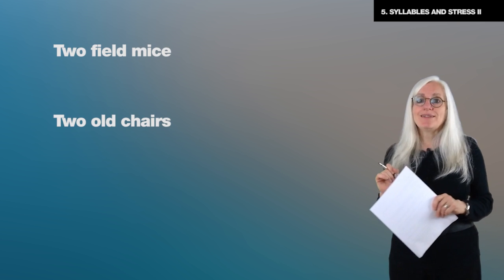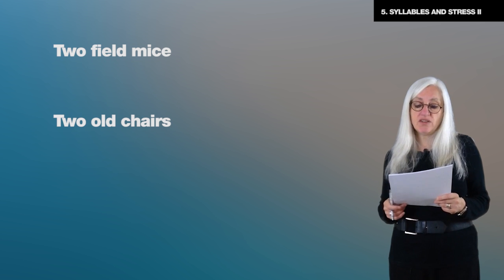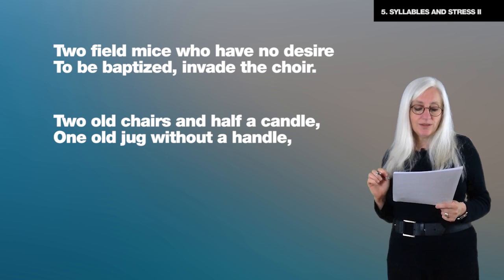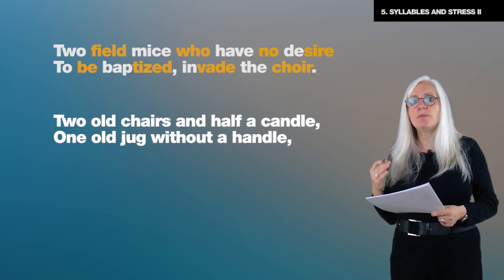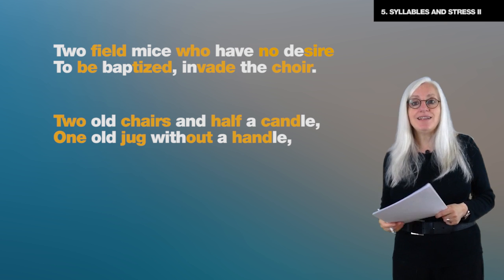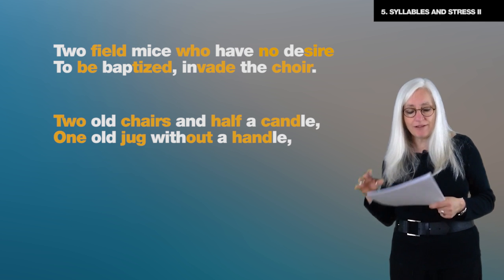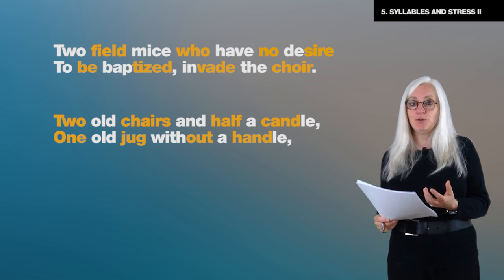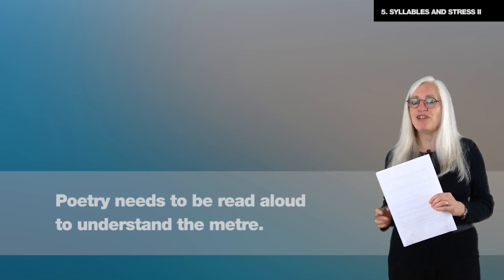Syllables and stress II.A preview from The essential poet's toolbox online course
This course introduces some of the techniques used in modern English poetry and explains how they are used, leading to greater skill in writing and better appreciation when reading.

In this section, we consider two apparently similar phrases and discover how context adds more information and helps the reader recognise the intended stress pattern. Note how a consequence of this is that poetry needs to be read aloud.
Would you like to work with me directly?
Whether you’re shaping individual poems, developing your craft, or preparing for publication, my Writer’s Success Mentorship programme offers a structured, three-phase approach to help you achieve your poetic writing goals:
1. From Creation to Publication — personalised critique and publication strategies.
2. Tailored feedback and guidance. Explore poetic forms and techniques, refine your style and develop your personal poet’s voice.
3. Comprehensive support to refine poems individually and as a part of a complete body of work, and to prepare for publication or performance.